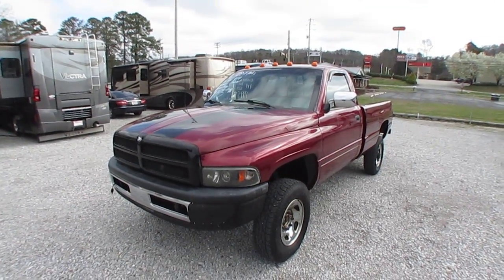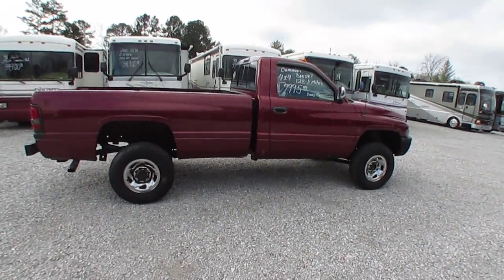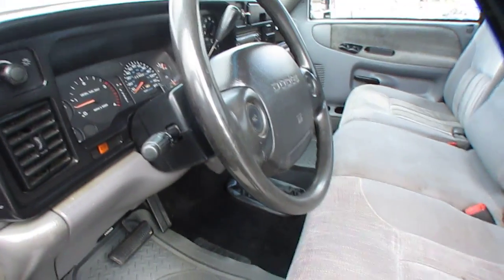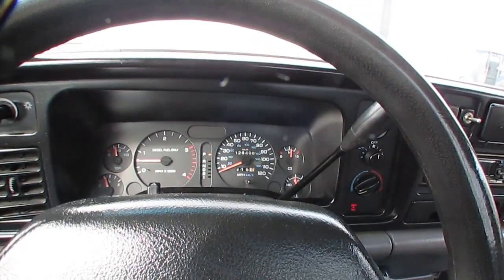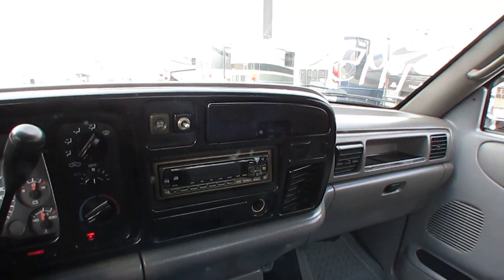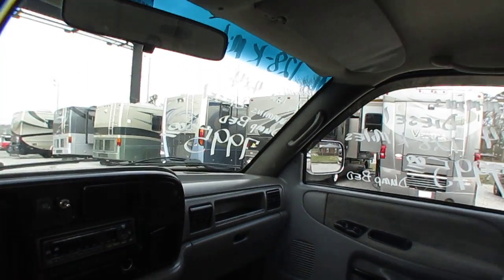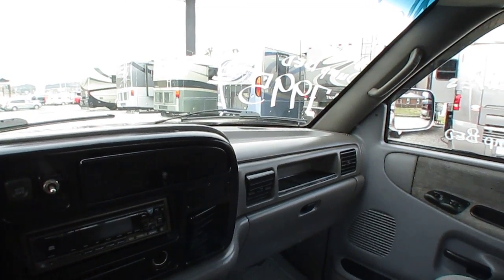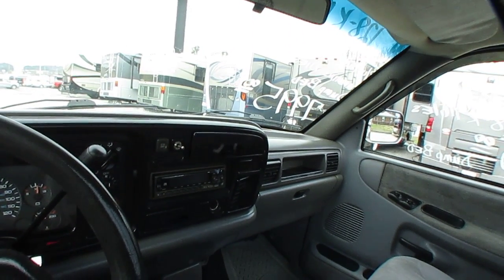SOLD! 1995 Dodge 2500 4x4 Pickup, Only 128k Miles, 12 Valve 5.9L B Cummins Diesel! $7,995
This truck is Sold

HAS THE 5.9 LITER 12 VALVE B (Mechanical)  CUMMINS WITH ONLY 128,000 MILES !

Hydraulic Dump Bed!
Please note By Mistake I marked it and called it a 1996 model. it is in fact a 1995  model per the title .

Year : 1995

Make:  DODGE

Model: RAM 2500

VIN: 1B7KF26C4SS123232

Stock Number: 4100

Engine: 5.9 Liter 12 Valve B Cummins Diesel

Transmission: Automatic

Drive: 4wd

Only $7,995 FIRM + Applicable sales tax and will trade . please call or email . Visit our no Extra Sales Fee's!!